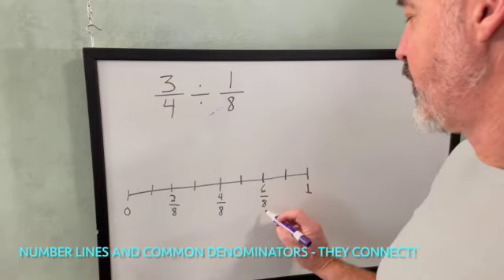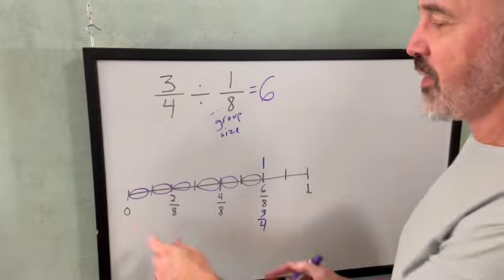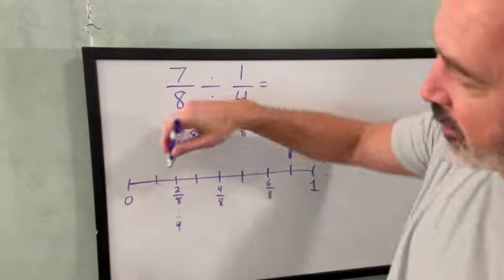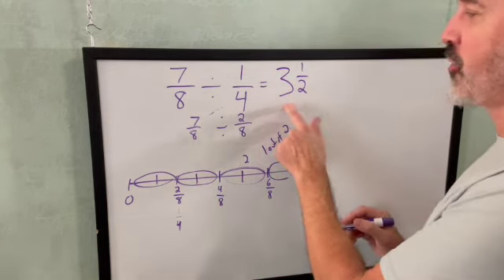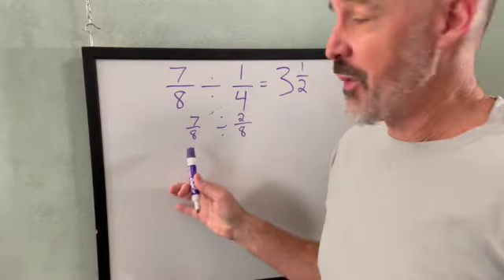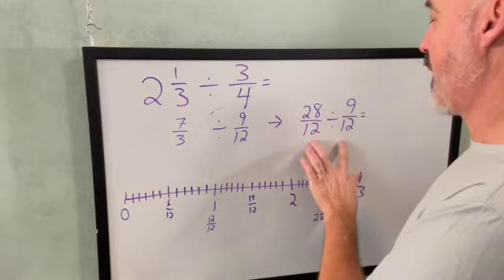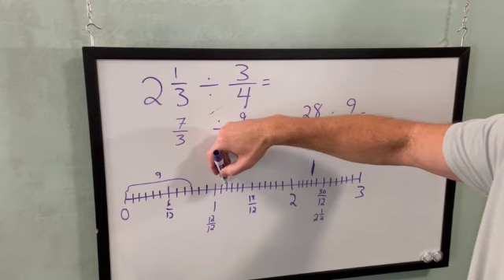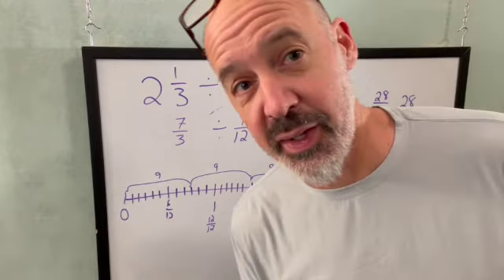Fraction Division Pt 6 - with common denominators and number lines - Make SENSE of it here!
In this video we introduce the idea of using a common denominator to divide fractions more easily. We also connect the idea to number lines. This process cannot NOT make sense. We compare all of the various ways to divide fractions in this video. Thanks and please like and follow for more.